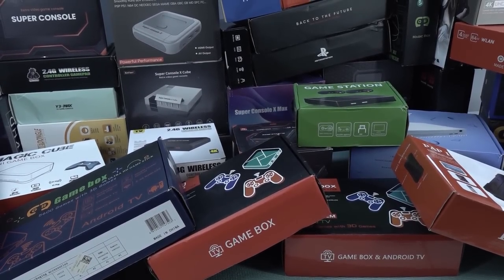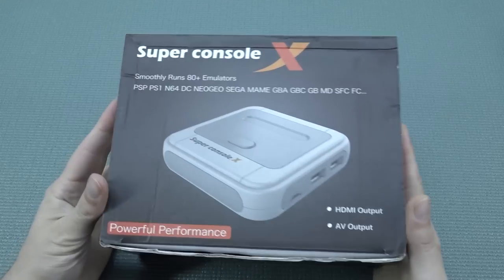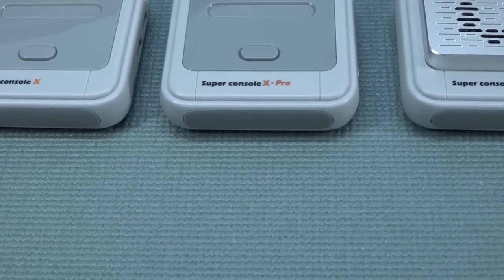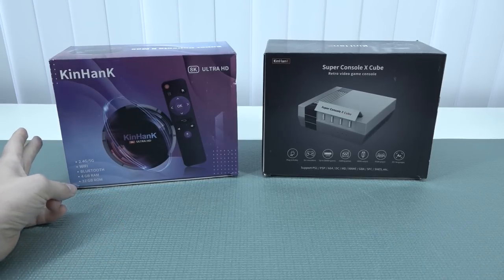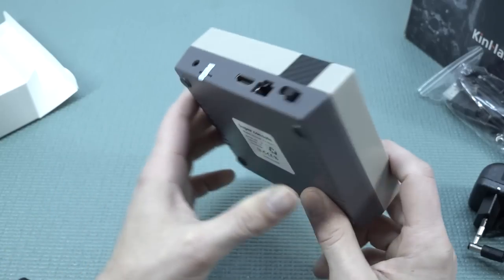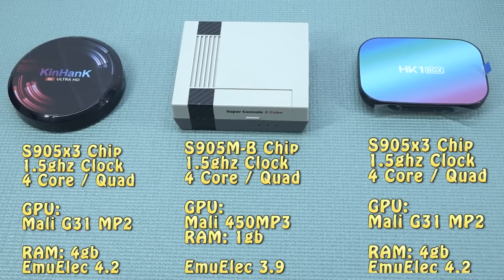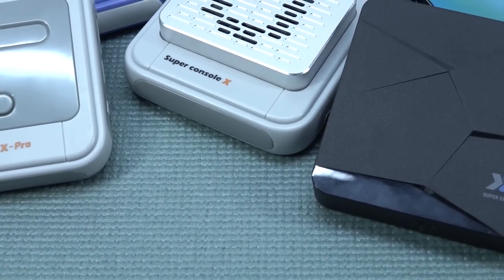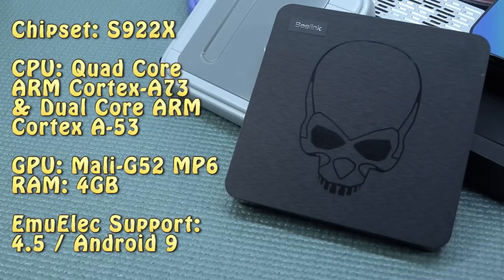The Best Super Console X Android For You ? ... All Models Overview 😎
Let's deep dive into the jungle of android super console x game box systems and talk about my favorite ones of the line for 2022. And what is the best one for you ?

Where to find all reviews ?

Where To Find Products ?

Where To Find EmuElec ? .. Build Your Own Cheap Box !
HK1 Box